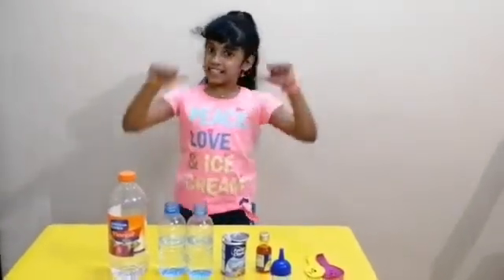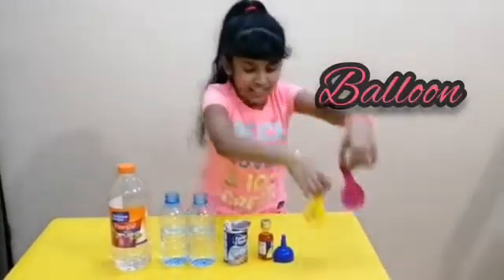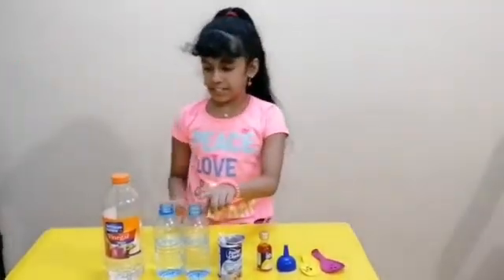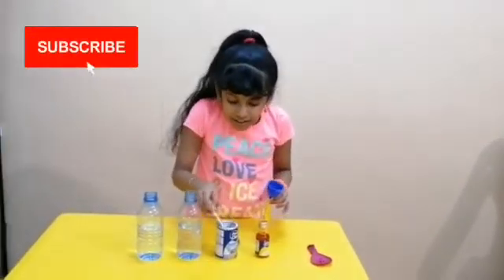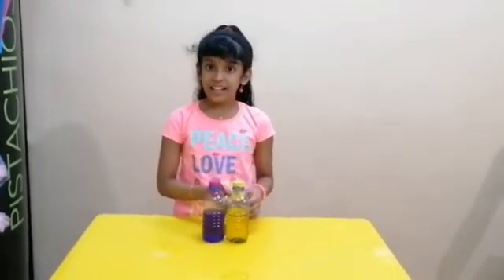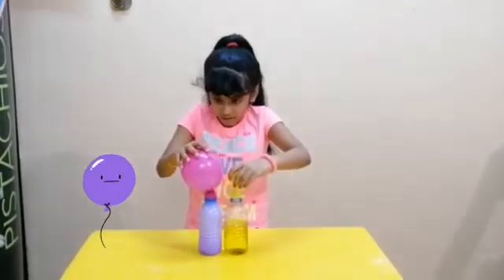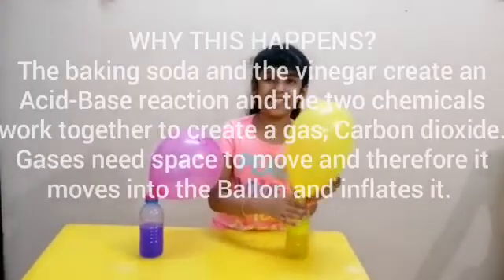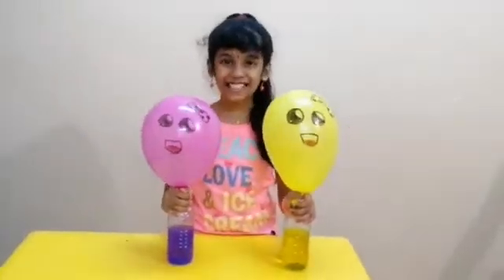Balloon Inflation Magic With Vinegar and Baking Soda - Easy Science Experiment for Kids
Hello Friends,
This video is a science experiment to inflate a balloon by chemical reaction between baking soda and vinegar. When baking soda mix with vinegar, the carbon dioxide gas is forming and this CO2 gas is inflating the balloon.

Try this Cool Science Experiment at home.

Items need for this Science Experiment
-Balloon
-Baking Soda
-Vinegar
-Plastic bottle
-Funnel
-Food color (optional )

How to blow up a balloon with baking soda and vinegar? How to blow up a balloon with chemical reaction?

Please watch kids Science Experiment, keep your kids busy with a home Science Experiment in lock down period.